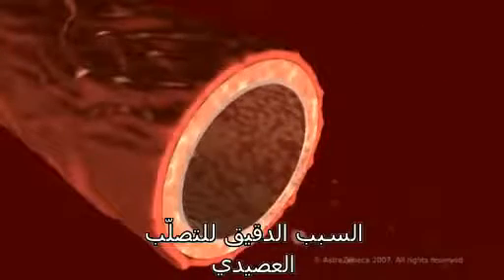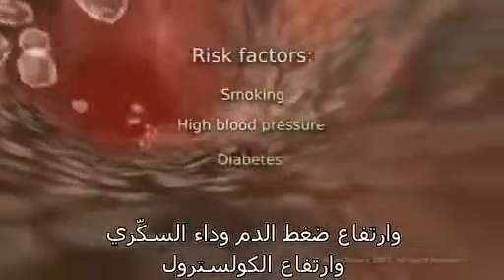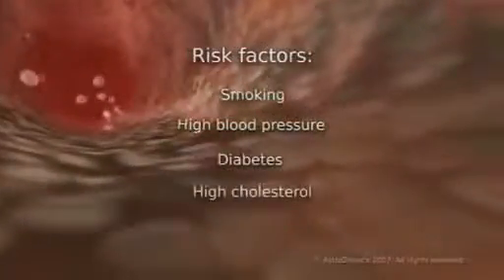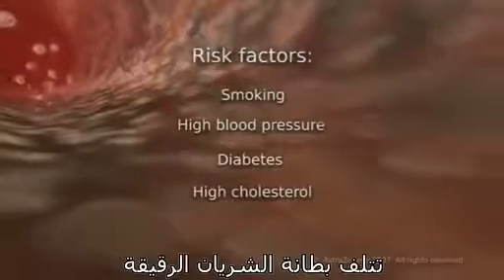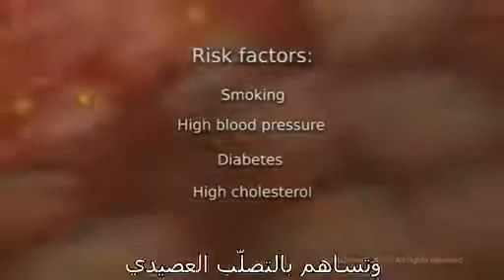AtheroSclerosis - التصلب العصيدي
Translated By: RBCs Med Team 2018